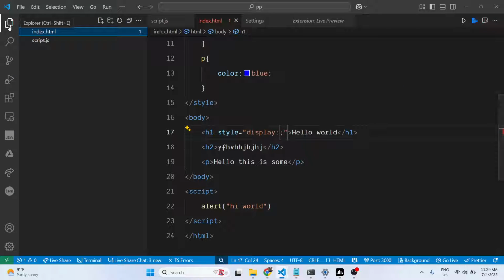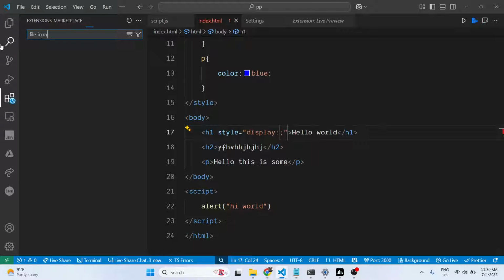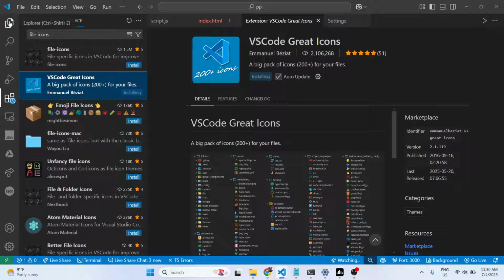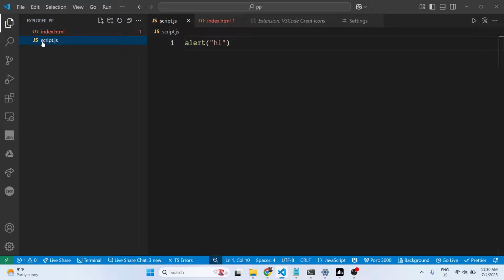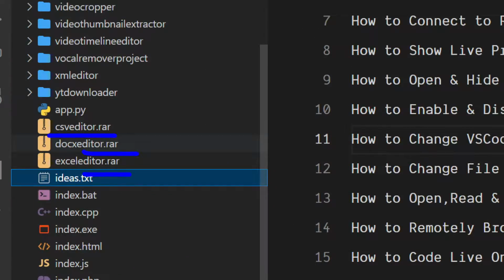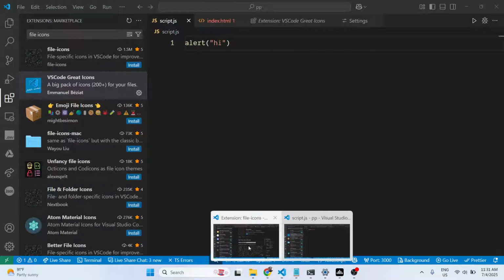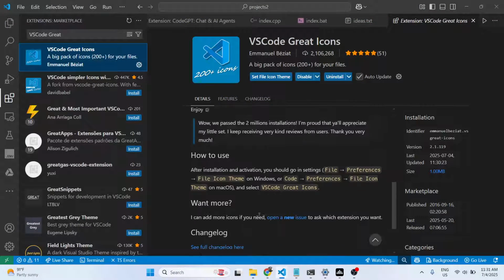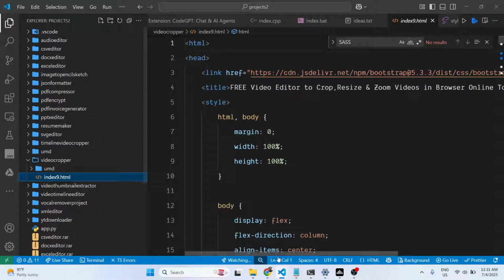How to Change Files & Folder Icons in VSCode IDE With Custom Themes